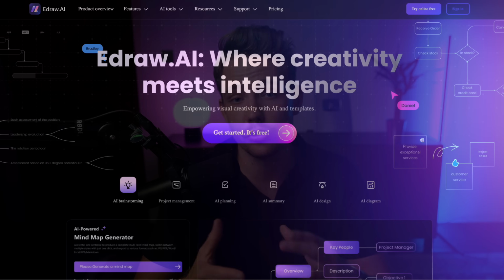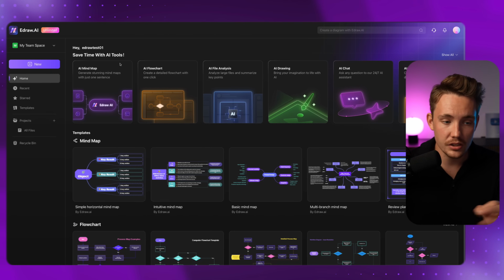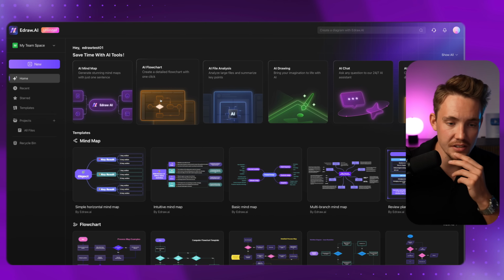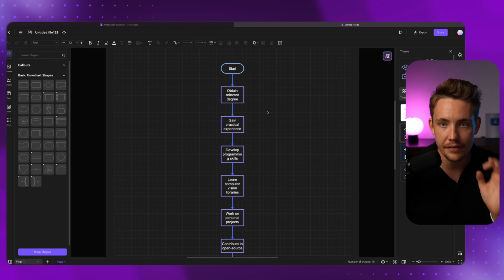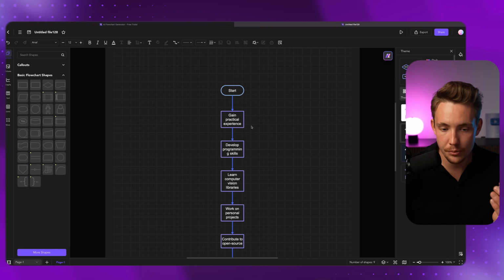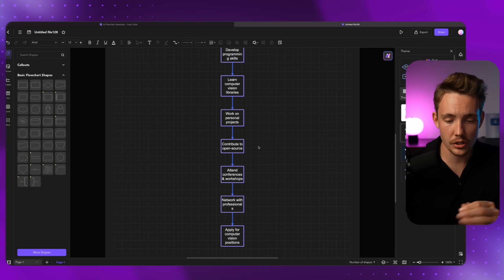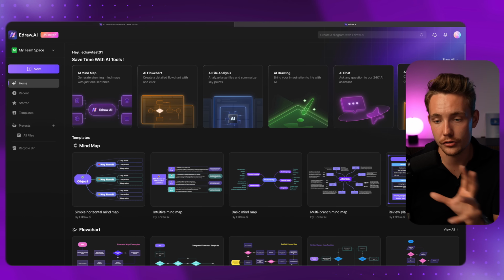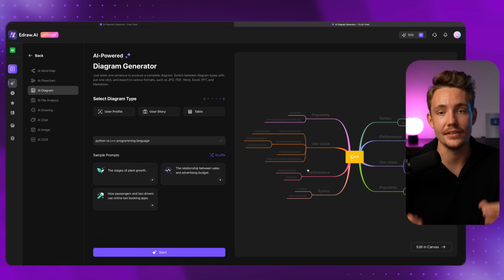Roadmap to Becoming a Computer Vision Engineer: Leveraging AI Diagramming and Flowchart Tools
Inside my school and program, I teach you my system to become an AI engineer or freelancer. Enjoy lifetime access and personal support from me, as I guide you on the journey from being an average student to earning $250/hr. Join the High Earner AI Career Program (PRICES WILL INCREASE SOON).

You'll also gain access to all the technical courses in the program, including those I plan to create in the future! Check out the technical courses below 👇

Try out Edraw for AI diagramming and to create mind maps, flowcharts, and more

In this video 📝, we will explore how to become a computer vision engineer and leverage AI to understand the necessary steps. Using an advanced flowchart maker, we can create comprehensive mind maps and flowcharts on our research topics, streamlining our workflow. This saves a ton of time when starting new projects or explaining your systems and processes to others. Simply input prompts and watch as AI generates insightful charts for you.

If you enjoyed this video, be sure to press the 👍 button to let me know what content you want to see next!

Timestamps:
0:00 Overview
0:40 Edraw AI
3:20 Computer Vision Roadmap
8:42 AI Tool
9:40 Python vs Cpp